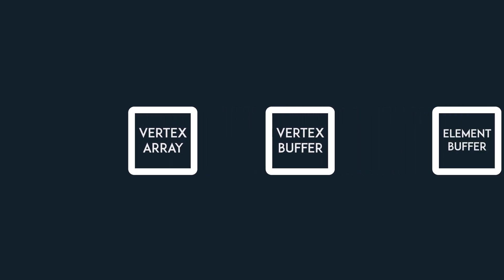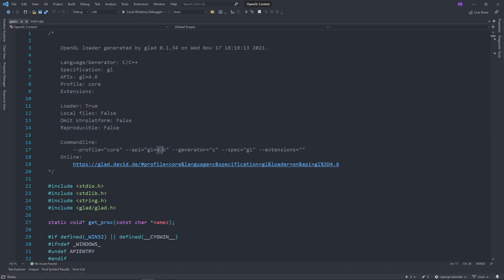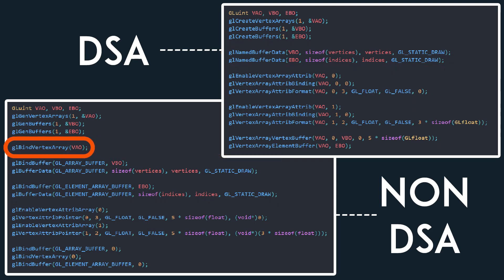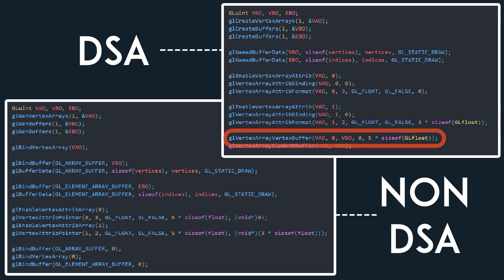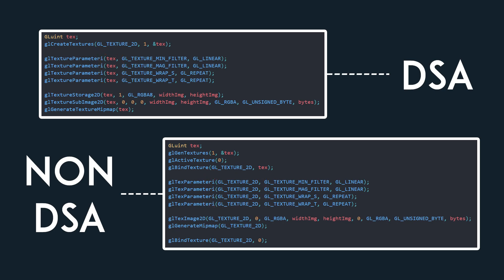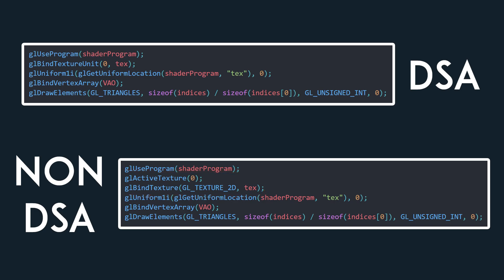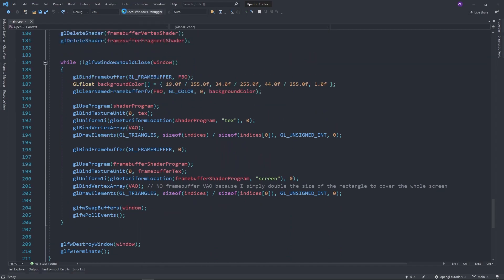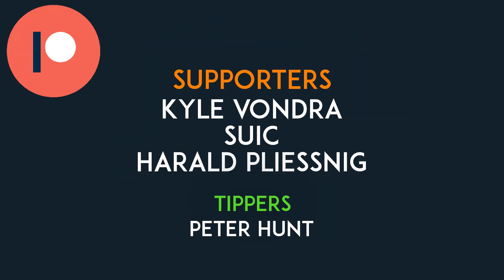Modern OpenGL Tutorial - Direct State Access (DSA)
In this tutorial I'll show you how to use Direct State Access (DSA) in your OpenGL projects.

*Timestamps*
0:00 Intro
0:10 DSA Explanation
0:41 Checking OpenGL Version
1:06 DSA Buffers
2:34 DSA Textures
3:36 DSA Framebuffers
4:10 Example
4:26 Performance
4:44 Outro